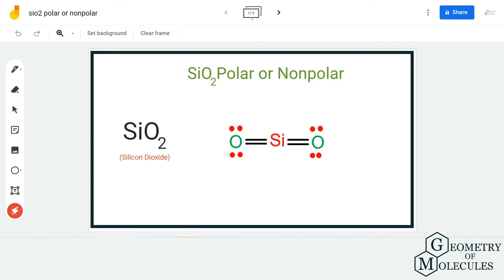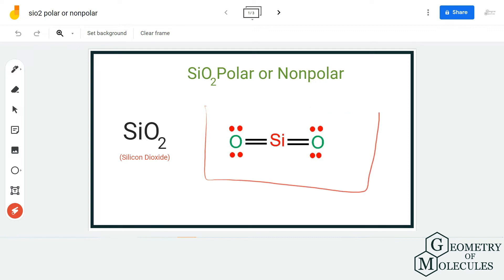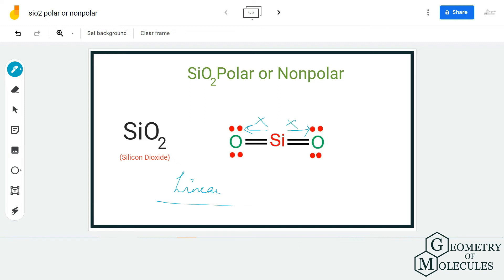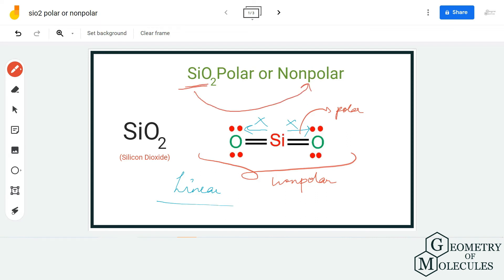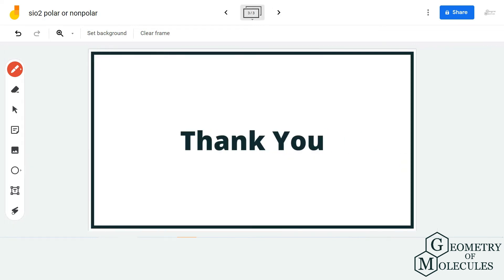Is SiO2 Polar or Nonpolar? (Silicon Dioxide)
Hi Guys!

Were you searching for a video that can help you find the polarity of the SiO2 molecule? Search no more! Watch this video to see our simple yet detailed method to find the polarity of any given molecule.

Here we use the shape of the molecule as well as determine the net dipole moment to help you understand better.